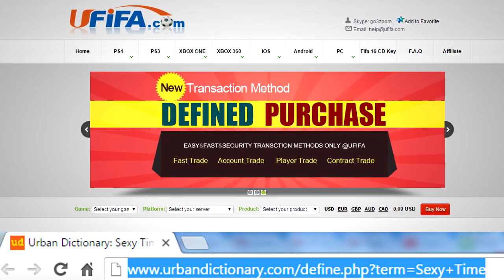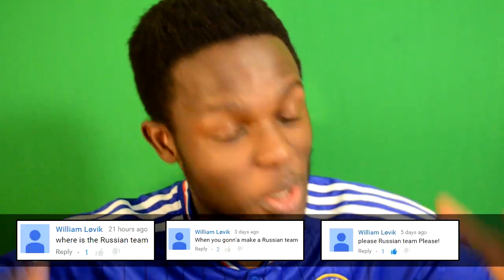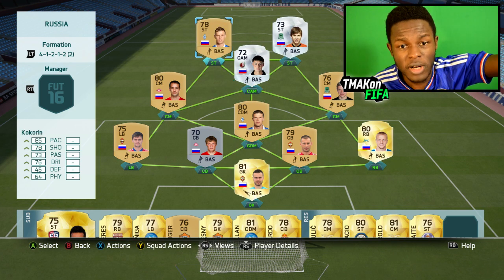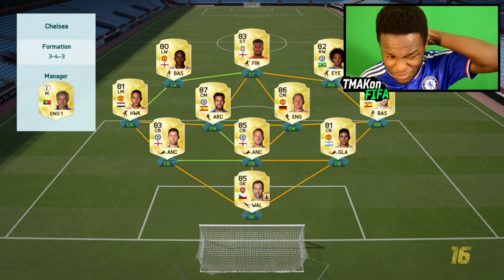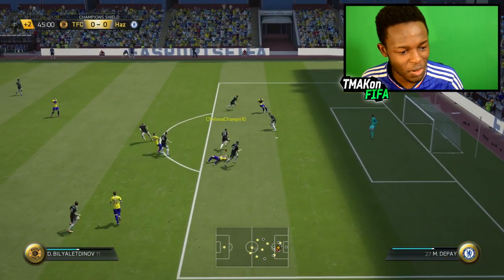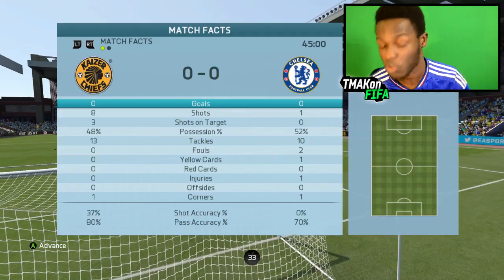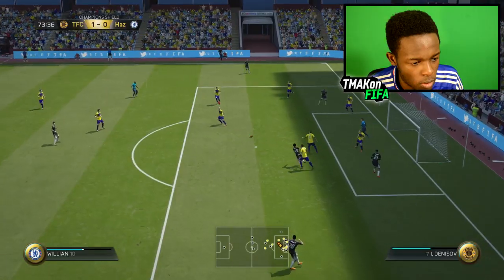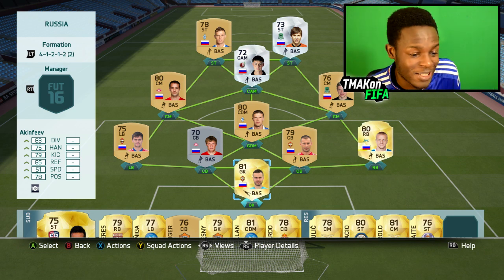FIFA 16 "RUSSIAN BEATS!" CHEAP RUSSIA SQUAD BUILDER | 25 SQUADS OF CHRISTMAS #8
Fifa 16 best Russia  squad builder possible  w/ cheap beasts, Russian squad builder in fifa 16.